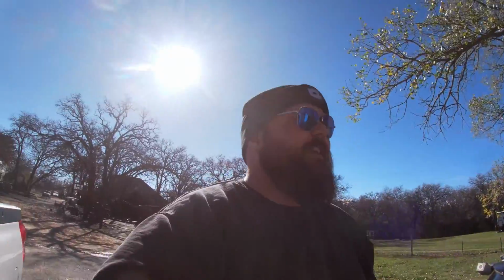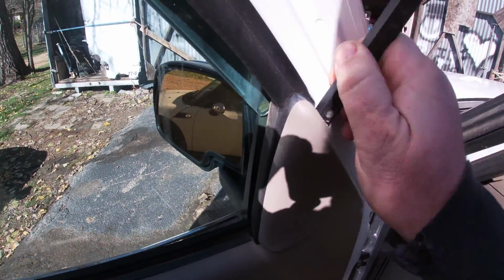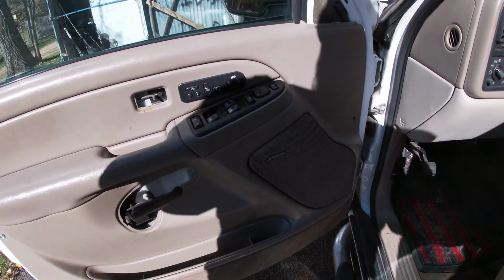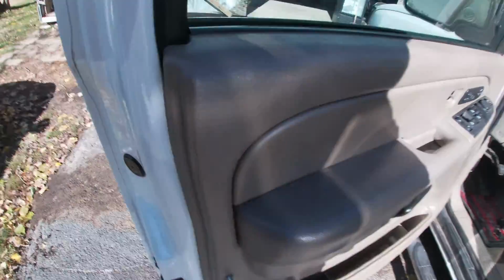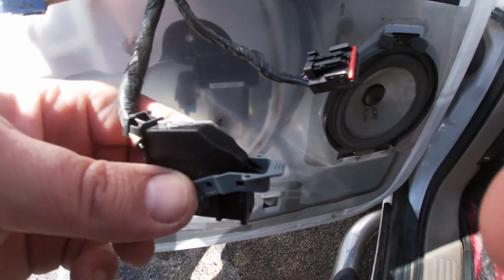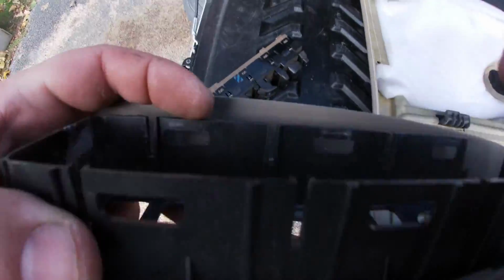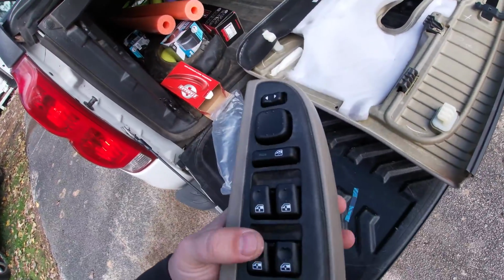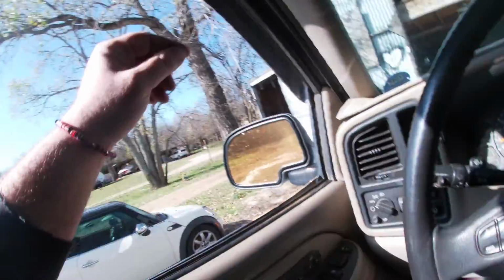Chevy Avalanche/Silverado Door Switch Replacement; Slow Windows and/or Crazy Heated Seat FIXED!!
Trim Removal Tool
Door Switch/Module

Description: Easy how to video showing the driver door module replacement on a 2005 Chevrolet Avalanche. Same for 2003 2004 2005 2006 and 2007 Silverado, Tahoe, GMC Yukon, and Cadillac Escalade's. Heated seats bugging out and coming on without pressing the button. Windows moving extra slow and locks acting funny can all be fixed by the module. The module is the window switch itself.

Content:
0:00 Intro
1:00 Door Panel Removal
4:45 Switch Removal
5:53 New Switch
6:40 Results